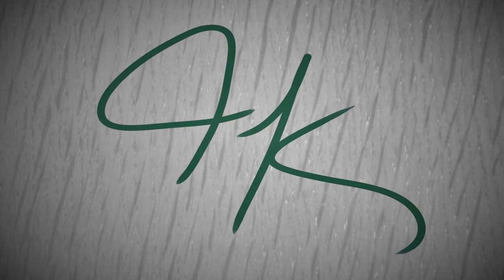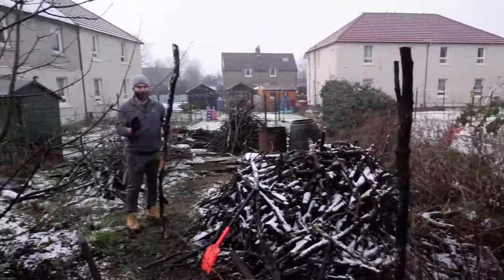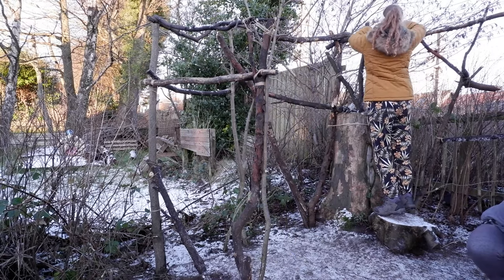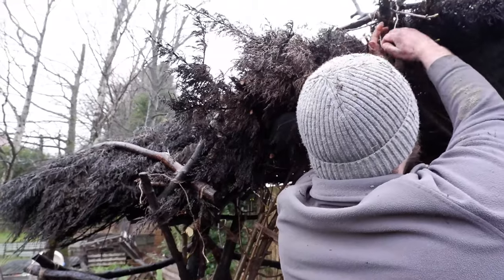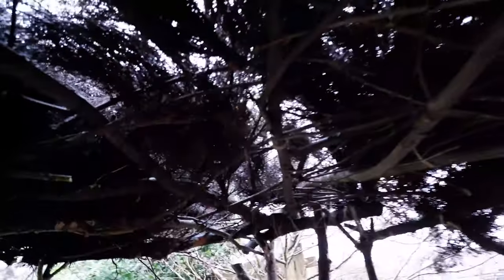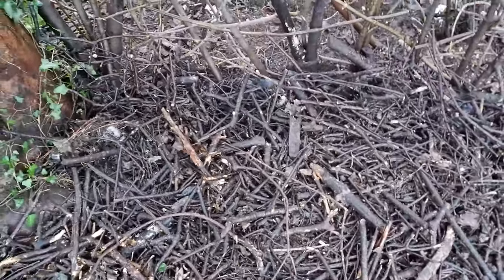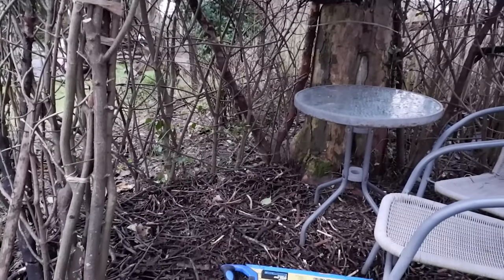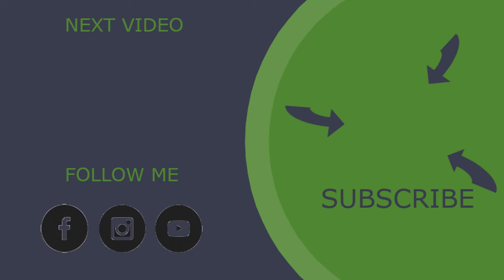How to Build a Garden Shelter with Tree Branches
This video is the second in my garden renovation playlist and shows the steps in making a den like shelter out of branches found in my garden and from other natural materials, we are putting the den in garden! Do you have a garden and limited budget, then this series has some tips for you to transform your garden on the cheap.

Materials
Jute Twine -

Steel Wire -

Weed Membrane -